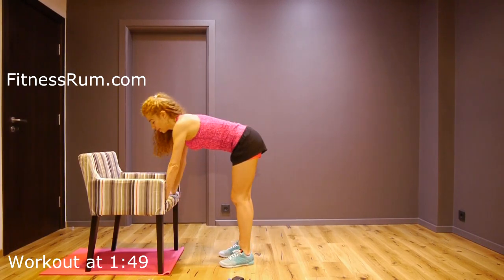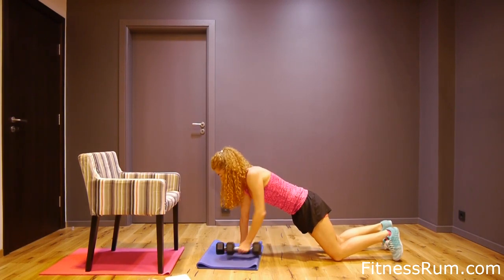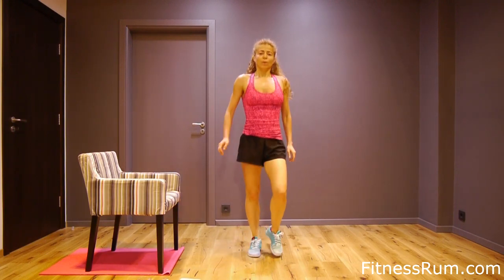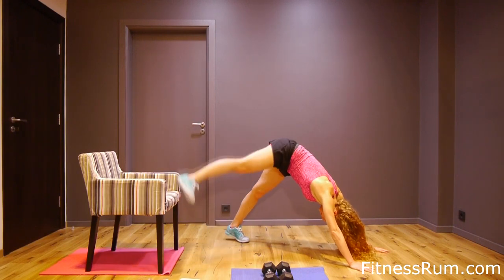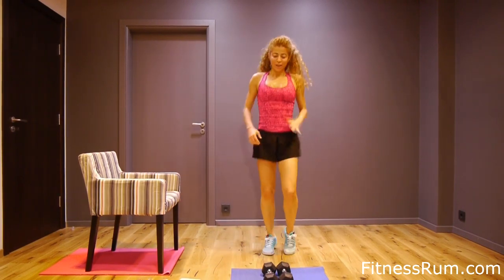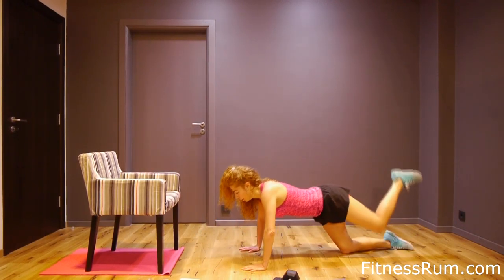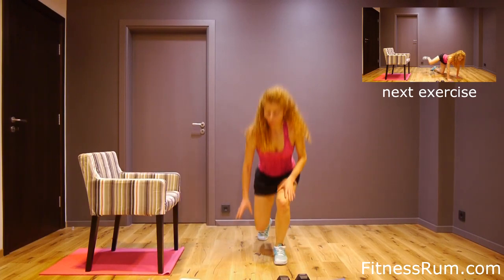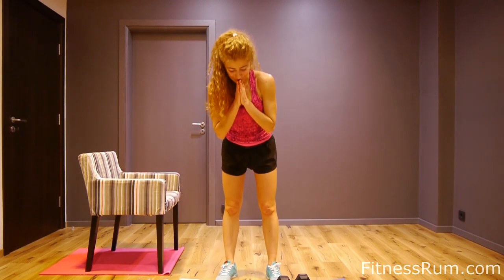RU20 Fat Burning Cardio Workout–30 Minute Strength and Cardio Exercises Level 2